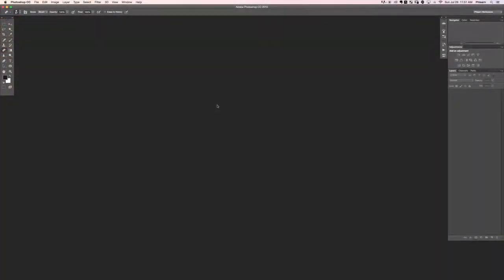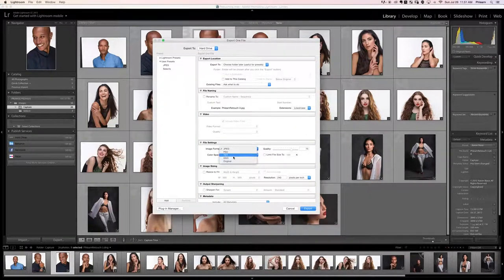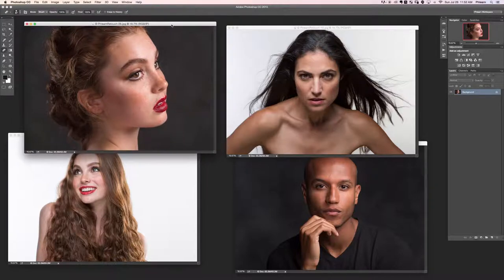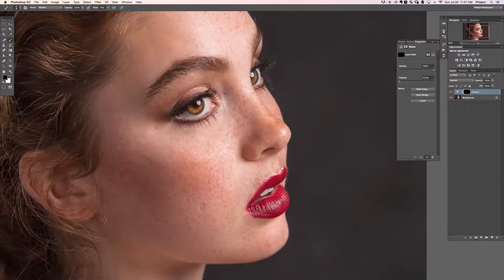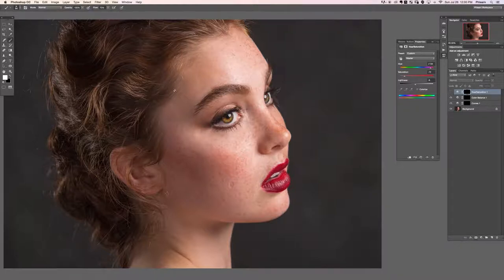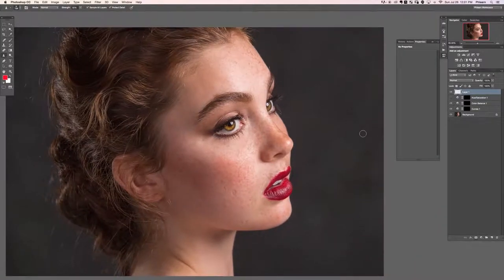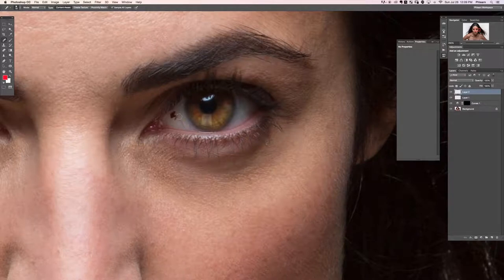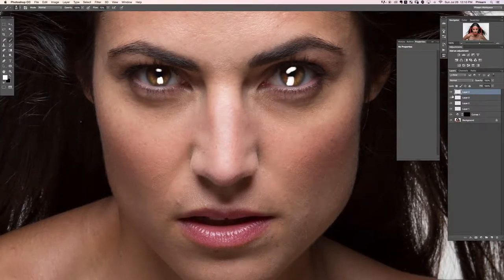Eyes | The Ultimate Guide to Retouching Eyes | Photoshop Course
The Ultimate Guide to Retouching | 02 Eyes  | Photoshop Course

"skin retouching"
"skin softening"
"skin smoothing"
"frequency separation"